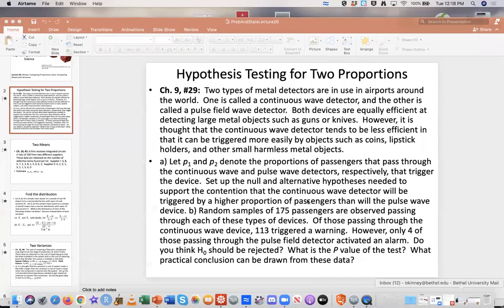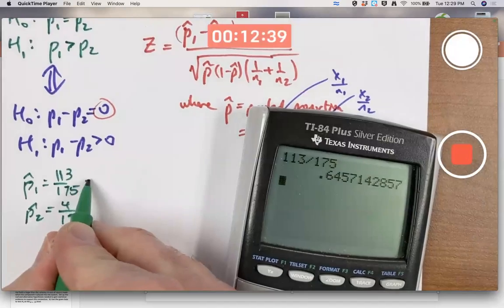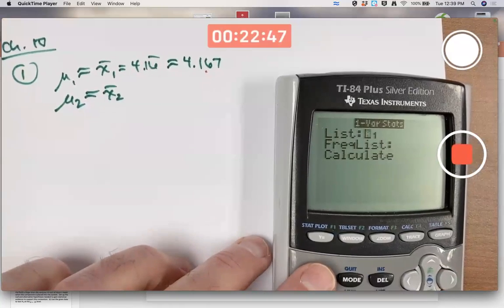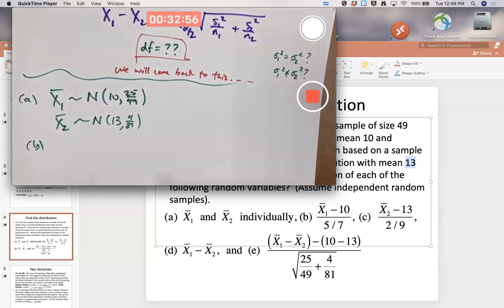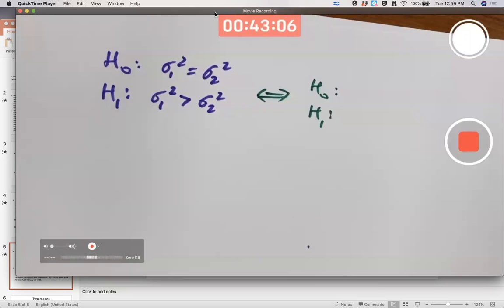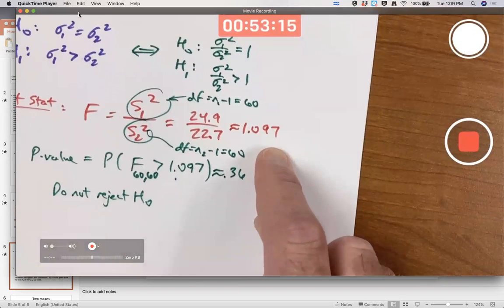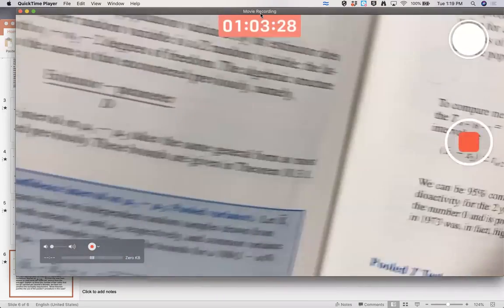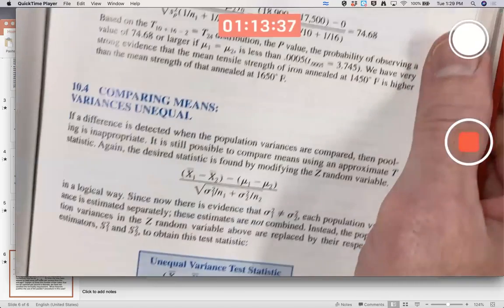Comparing Proportions (Pooled Proportion), Comparing Variances (F Test), Comparing Means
Probability and Statistics for Engineers Class. Use a pooled proportion to do a two-sample Z-test to compare two population proportions. Distribution of the difference of two independent sample means from two populations. Use the F-test (based on the F distribution) to compare two population variances. Compare two means when the population variances are assumed to be equal by using a pooled variance. The total degrees of freedom is n1 + n2 - 2.

🔴 Probability and Statistics with Applications, a Problem-Solving Text

⏱️TIMESTAMPS⏱️
(0:00) Class plan
(0:59) Compare two proportions (hypothesis test using the pooled proportion)
(18:30) Estimate the difference of two means
(23:16) Formula for confidence interval on the difference of two means. But what is the degrees of freedom?
(28:45) Sampling distribution of the difference of sample means when the populations are normal
(35:52) F Test to compare two population variances
(52:45) T Test to compare two means (equal variances). The degrees of freedom is n1 + n2 - 2.